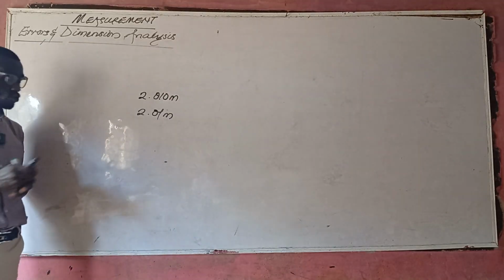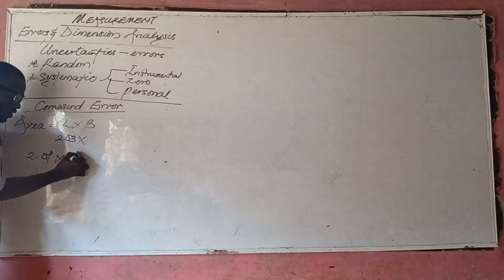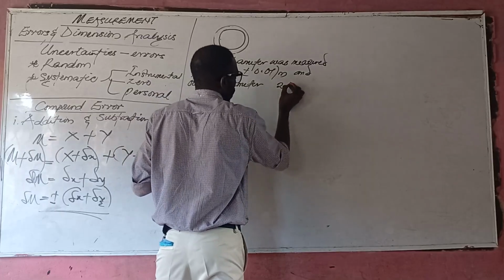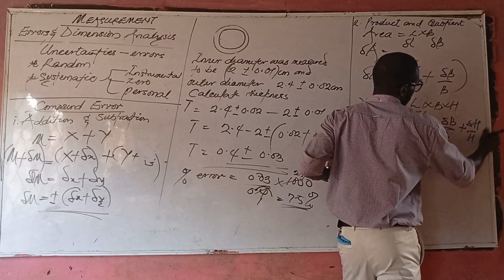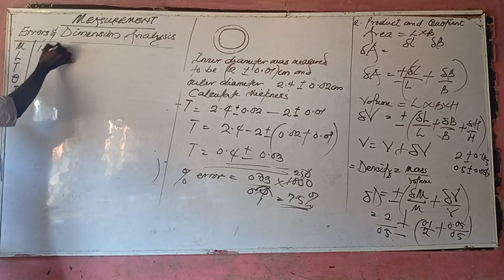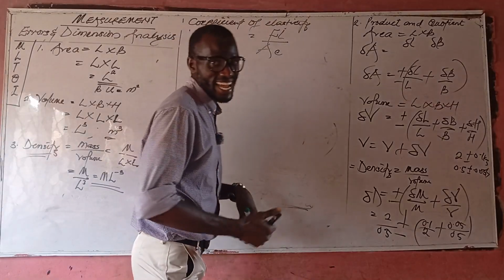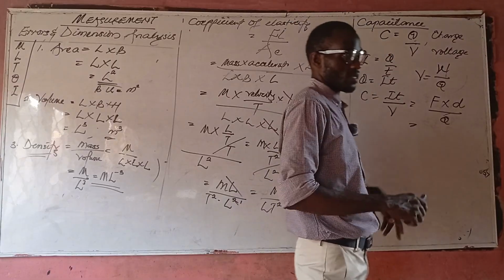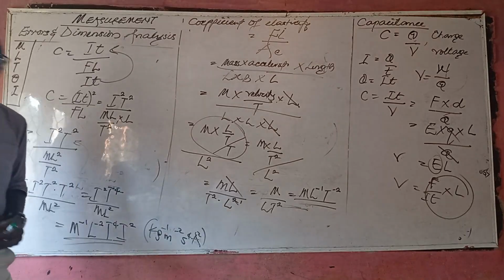Dimension analysis and errors in physics